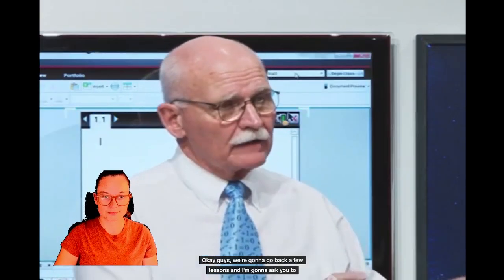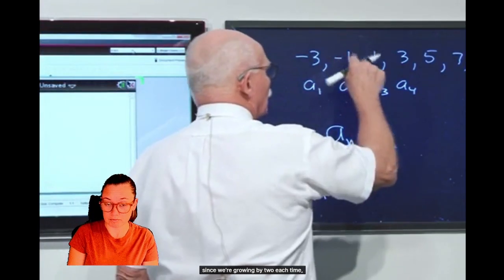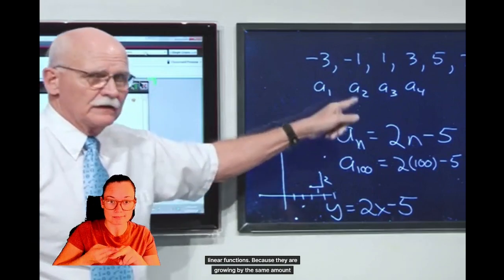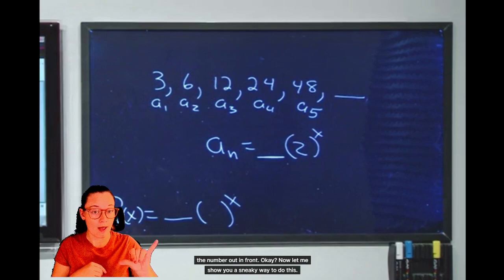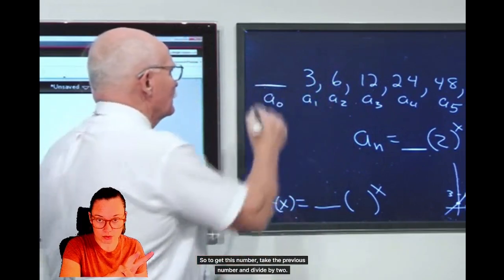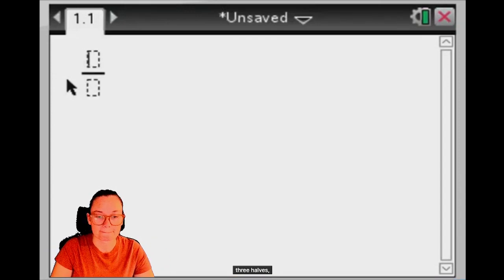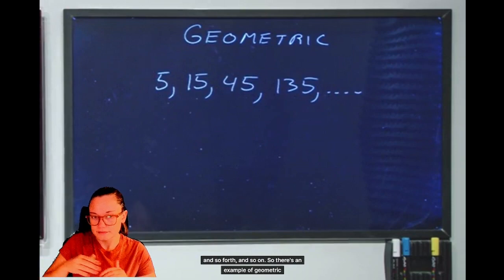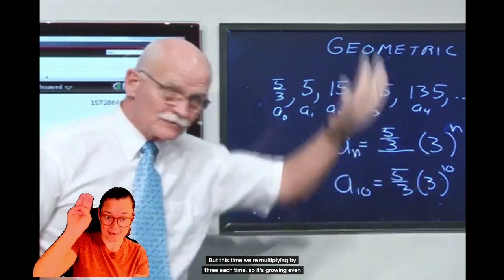Geometric Sequences 33 video c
Integrated Mathematics 1   CR   Sem 2 #33